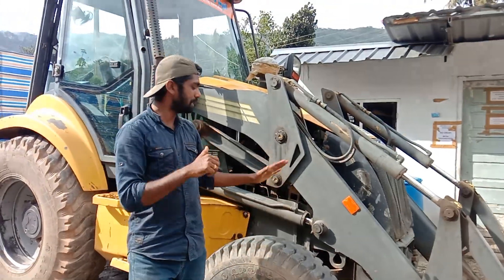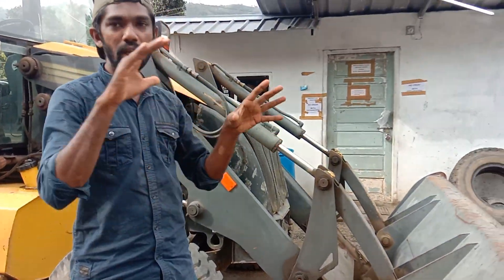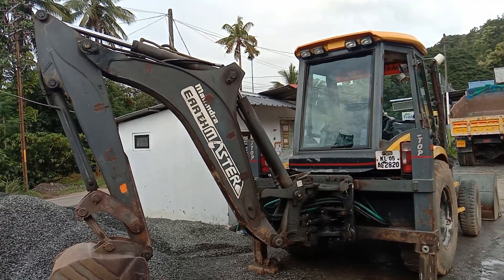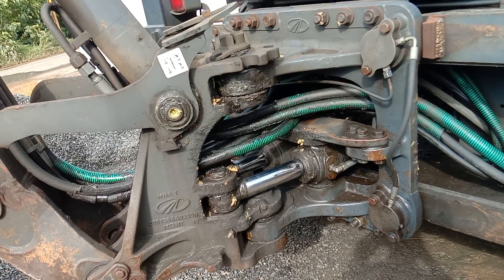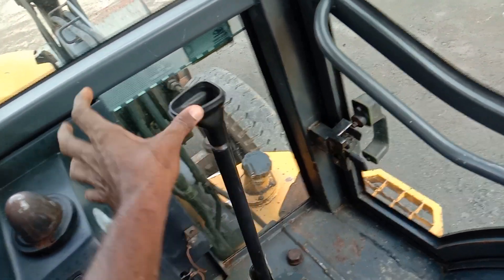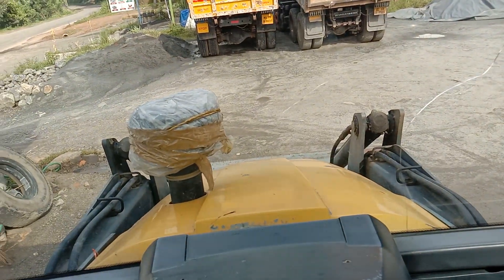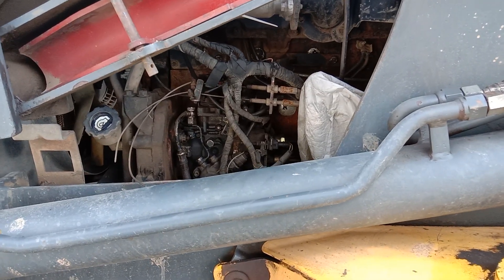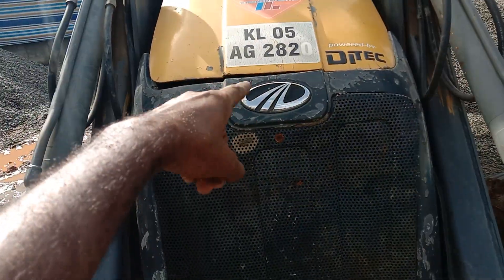Mahinda. Earth Master❤❤malayalam review 🥰